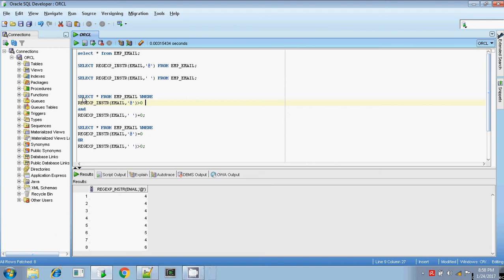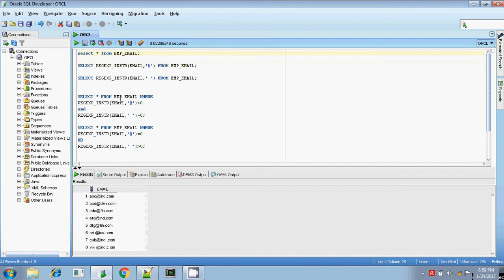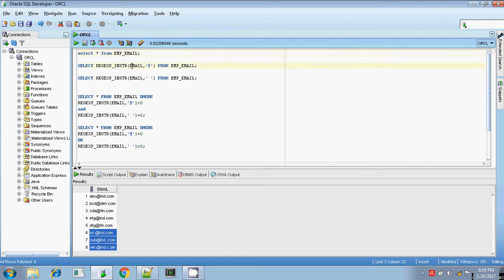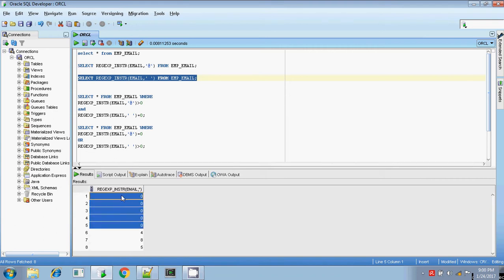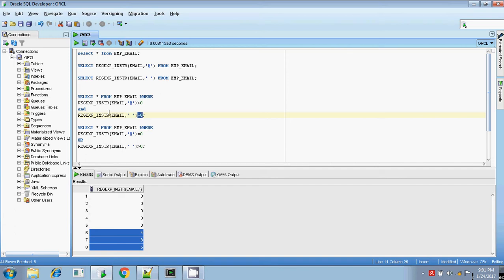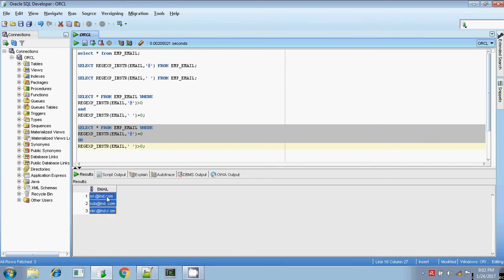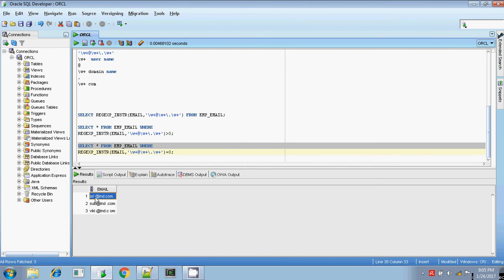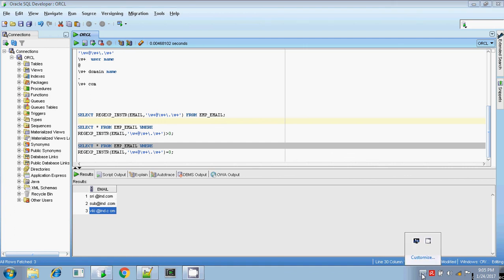Oracle regular expression regexp instr